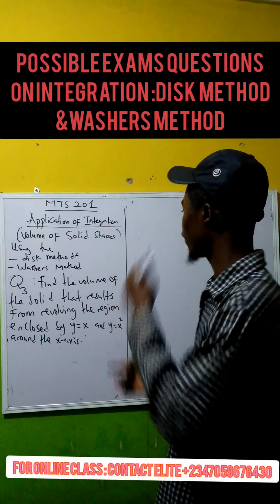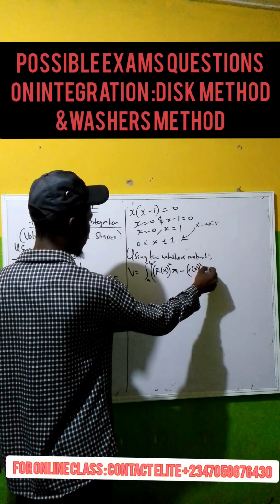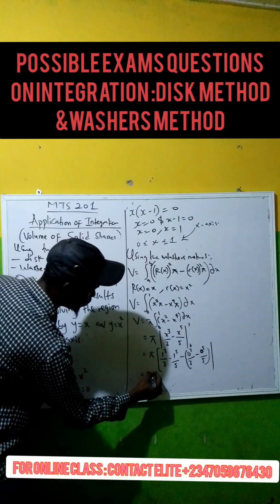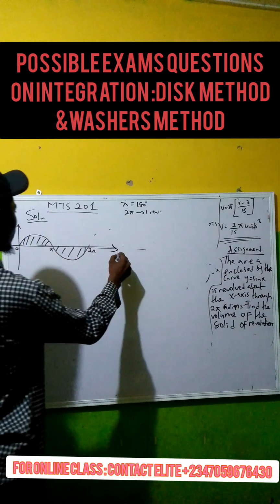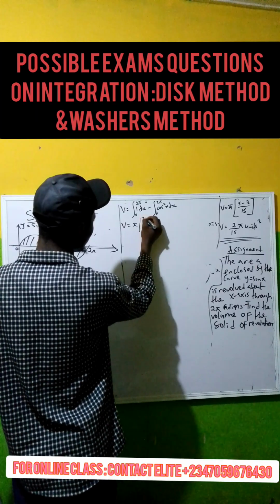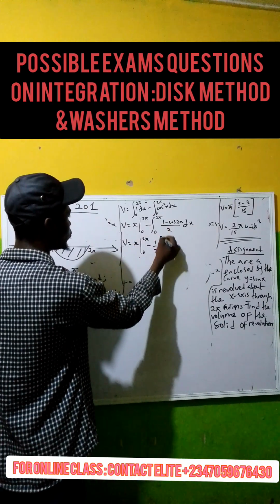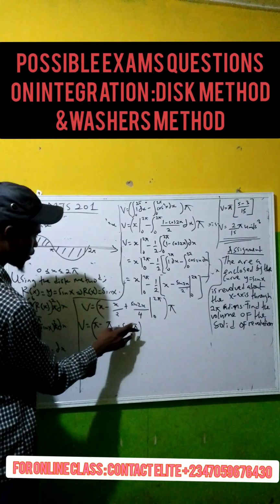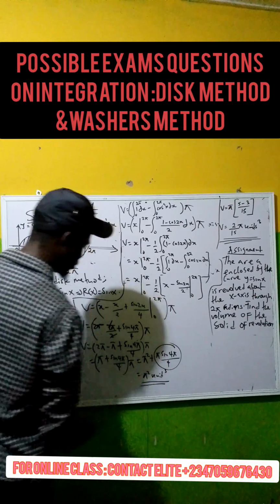POSSIBLES EXAM QUESTIONS ON DISK & WASHER METHOD (MTS 201)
Calculus made easy to you by ELITE TUTOR